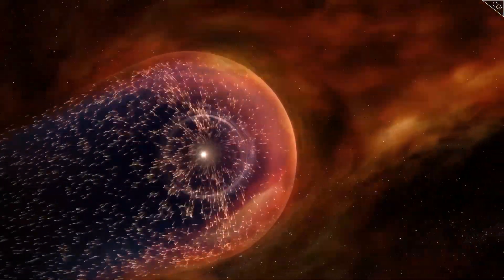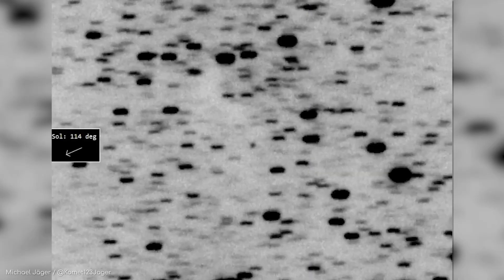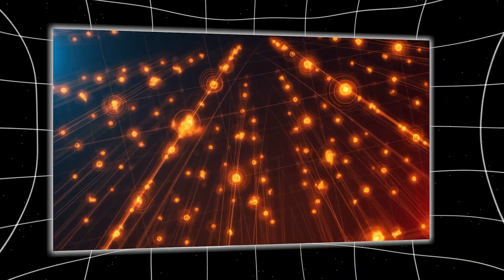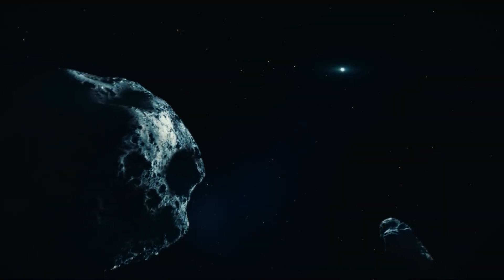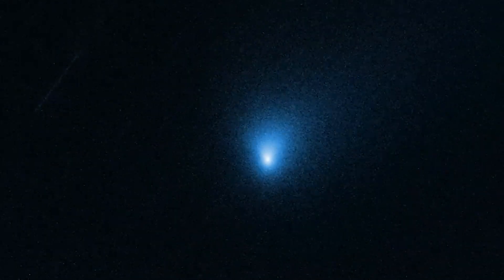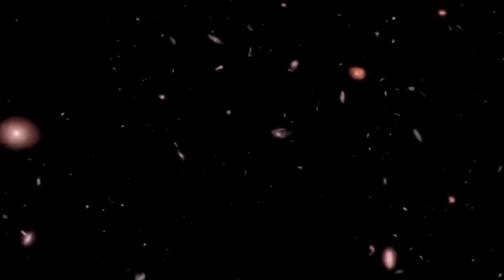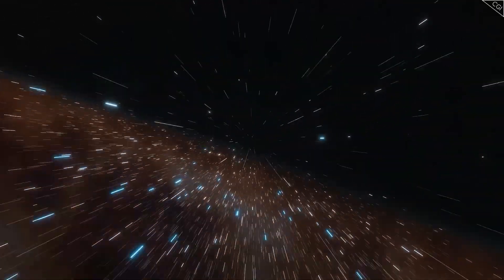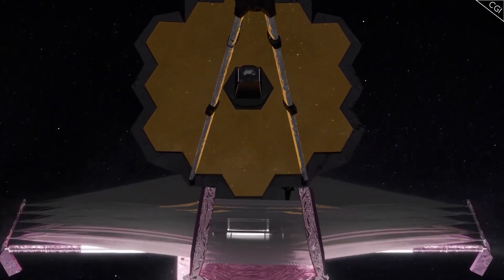James Webb Telescope Just Captured First Real Image of 3I/ATLAS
They said the sky was quiet. That anything moving through it could be predicted, explained, cataloged. But last month, that illusion shattered. A cold, angular silhouette tore across the void—its movement too perfect, its origin too distant, its purpose... unknown. It wasn’t a comet. It wasn’t an asteroid. It was something else. Something that defied every natural law we thought we understood. Scientists named it 3I/ATLAS, but the name didn’t capture the tension it brought with it. Because this wasn’t just a rock from another star system. It moved too cleanly, rotated too evenly, and reflected too much light for its size. It behaved less like a fragment—and more like a machine. So when the James Webb Space Telescope captured the first real image of this object, it didn’t just send back pixels. It sent a warning. That maybe we are not alone. Maybe we never were. And maybe, just maybe… someone is watching.